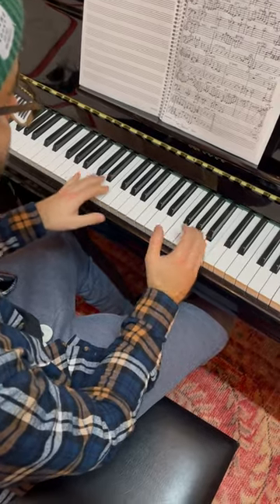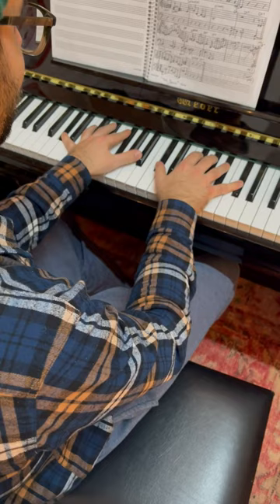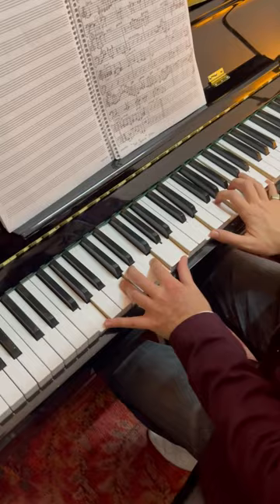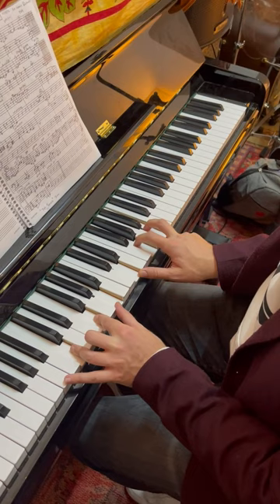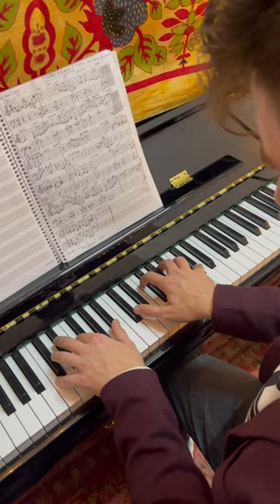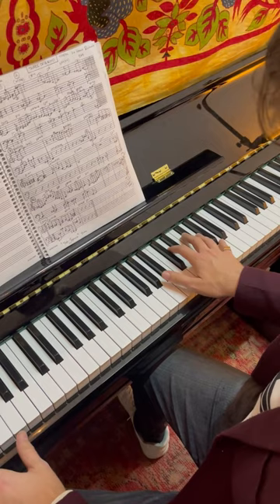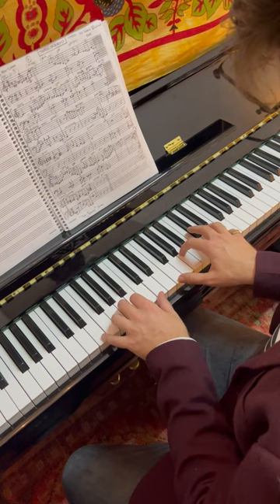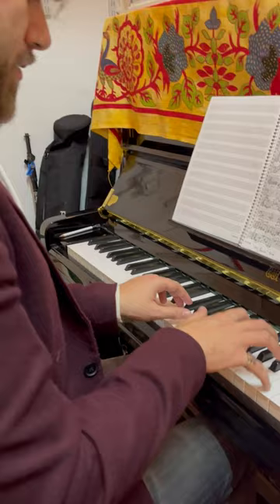Pro NYC jazz nerds talking Voicings, Circle of 5ths, Barry Harris, Chick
pro NYC jazz pianists Eitan Kenner and Grant Richards at a impromptu casual hang just showing each other some chords, talking theory, and doing what they do best. being jazz nerds

00:00 - shedding sus chords in Circle of 5ths
00:23 - dominant chords
00:40 - augmented - kinda ugly
01:03 - alternating a normal dominant chord and a messed up one - KILLIN
02:19 - more SUS - half step it around
02:59 - SUS b9 - KILLLIIINN
04:30 - SUS 13 ADD 3 chords!!!
05:48 - Eitan trying these chords
10:08 - which scales to use over SUS b9
13:00 how to think about this like barry
17:40 I fall in love Too Easily
18:30 - Chick LOL